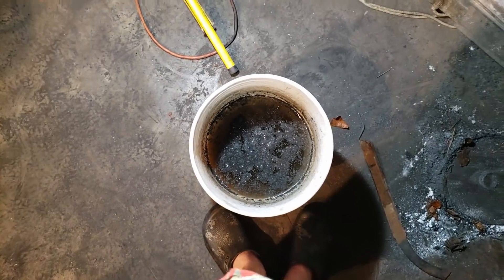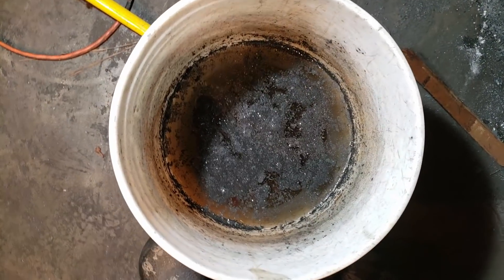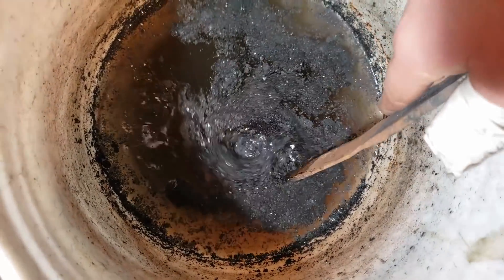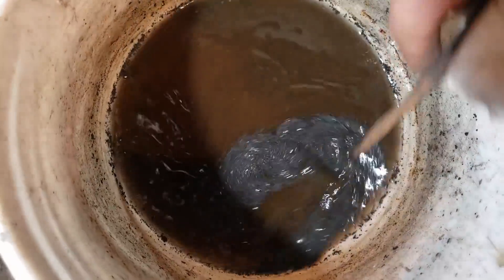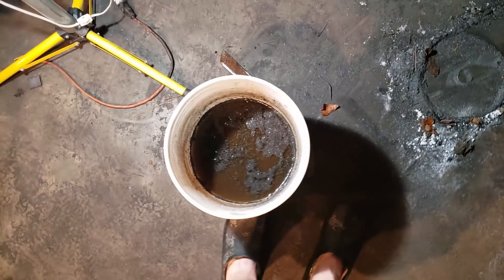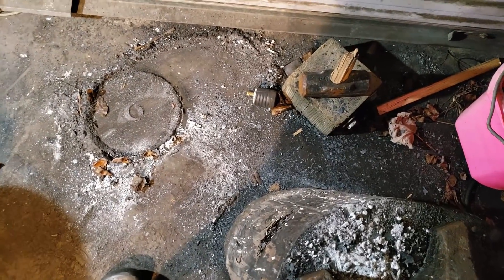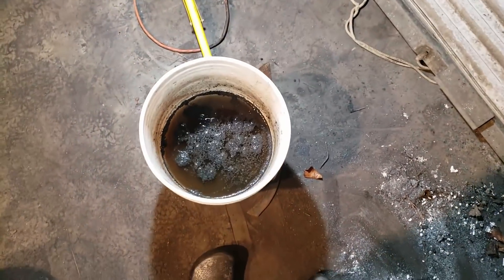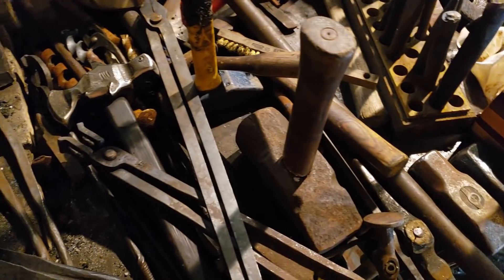mankytank Slack Tank Challenge : Whats in Your Tank?!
So Alex over at Valhalla Ironworks called me out about my slack tank. he is challenging us to show him our manky tanks... here ya go!
we also get to challenge 2 others to show their tanks, who in turn yada yada, well i am Challenging Roy From Christ Centered Ironworks, and Bob from B & B Forge... Show Em!

Island Metal Merchandise!!
Any support i get is appreciated and will go to make a better show for you guys.
Hearts and Health to all of you Islanders out there!